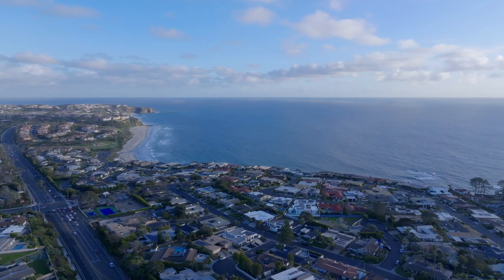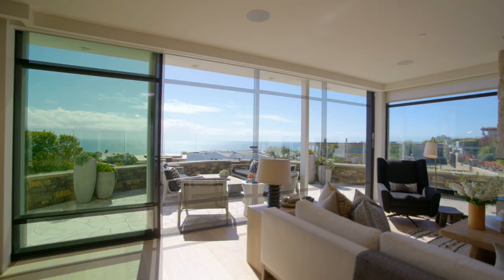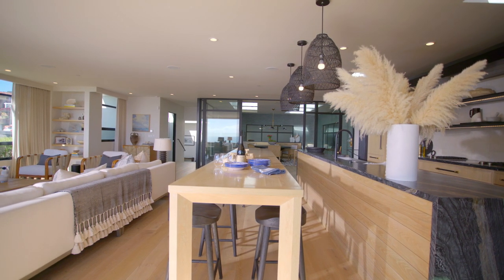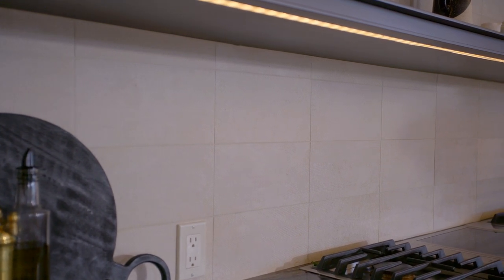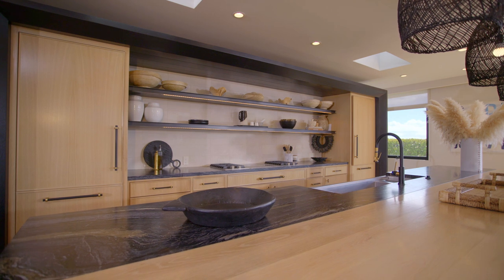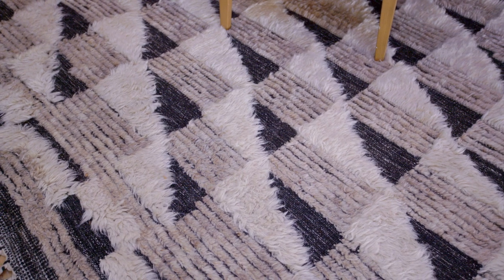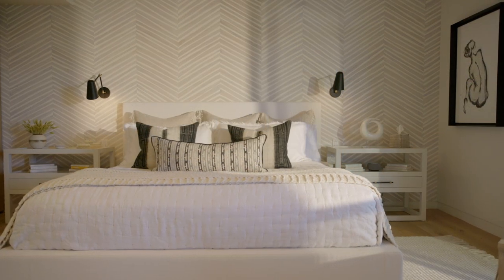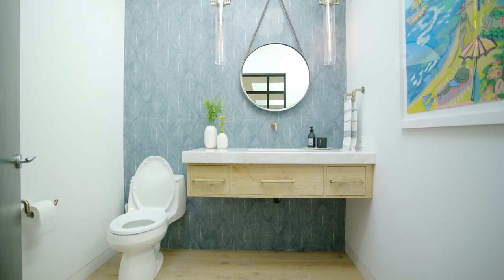Visit a Stylish California-Casual Home With Sweeping Ocean Views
Many people flock to the Southern California coastline for the near-perfect weather and to bask in the sweeping views of the Pacific. This home sits on a bluff overlooking the ocean, but its interior layout was blocking access to the sunshine and picturesque views.

So when interior designer Andrea Burridge of AXB Interiors stepped inside and noticed the walled-off living spaces and kitchen, she saw the potential to completely open up the home to the vast horizon. “When I first entered the home, I felt the good bones of the structure, but the view of the ocean was not in view as you walked into the space,” Burridge says. “So that was my primary goal, to open the space up and give you a better view of the showstopper here, which is the ocean.”

Burridge took down walls to create an open floor plan between an expanded kitchen and living room. A new wall of sliding glass panels puts the ocean front and center and creates a seamless connection between the interiors and the patio. Multiple skylights flood the home with warm California sunshine. Neutral yet stylish materials and furnishings in beachy tones let the scenery do the talking. And a clever extra-long island table can be pulled out to seat 20 guests, who may need to sit down when taking in the stunning views.